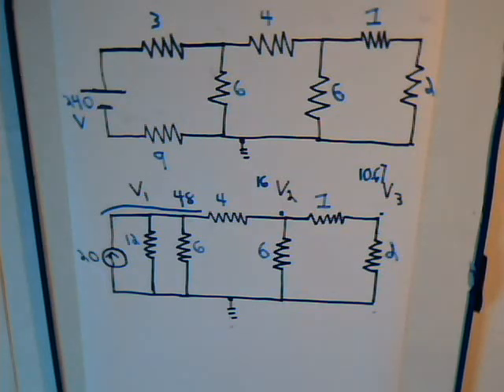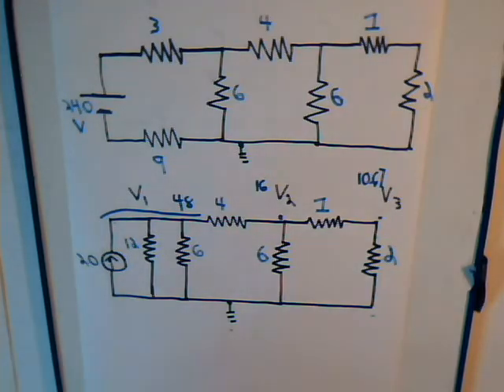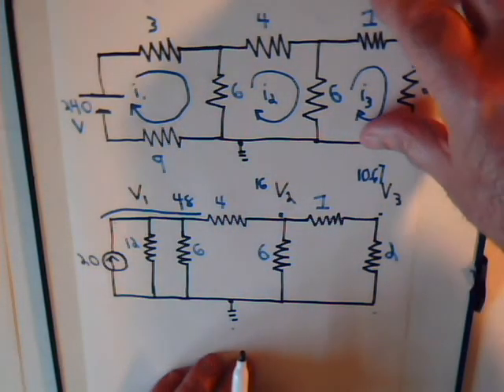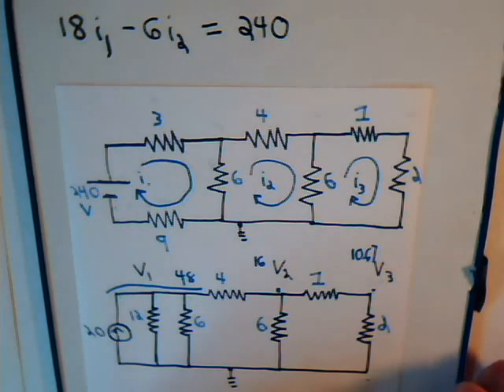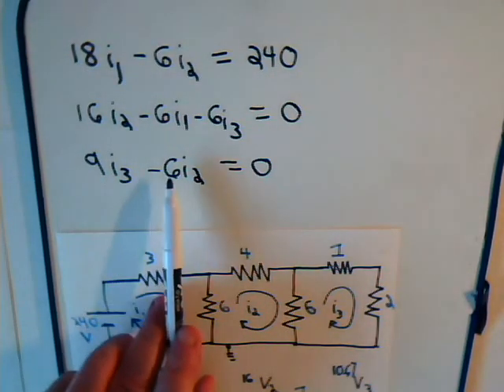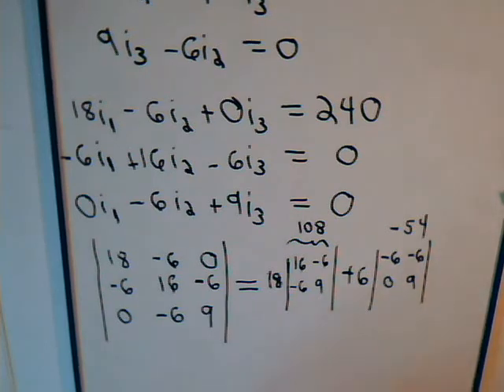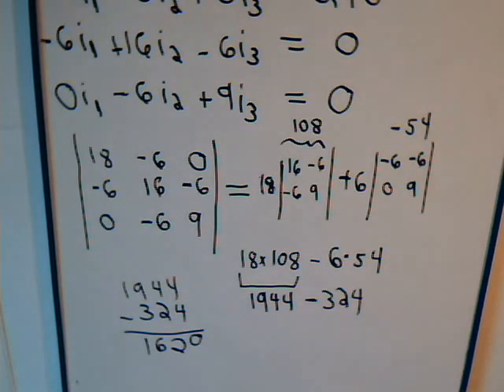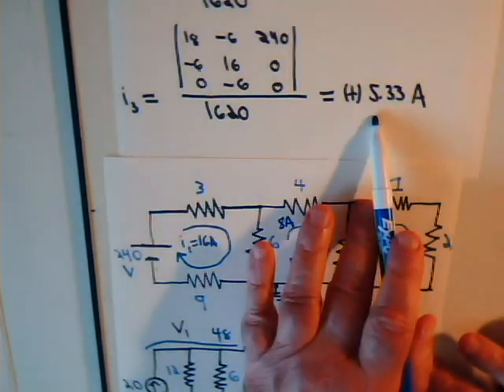Electrical Circuits Video 36: Nodal Analysis Versus Mesh Currents - Example 2 Part B